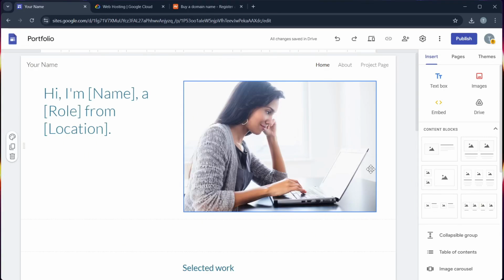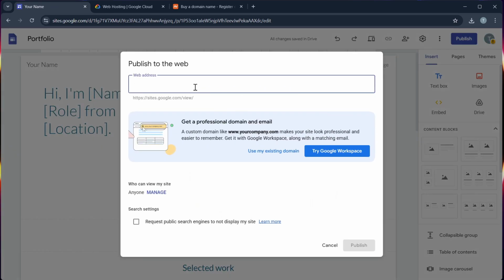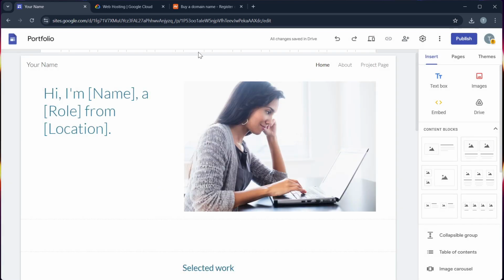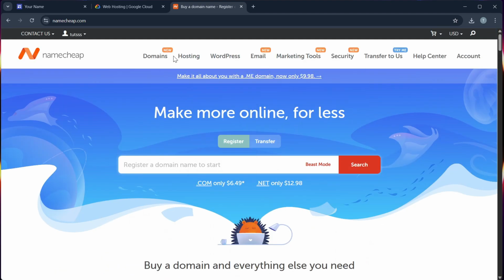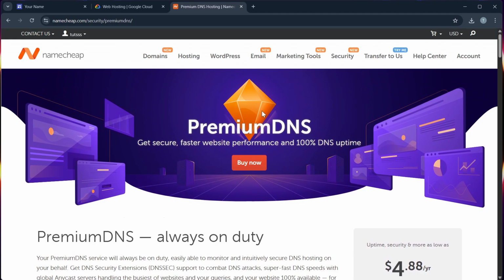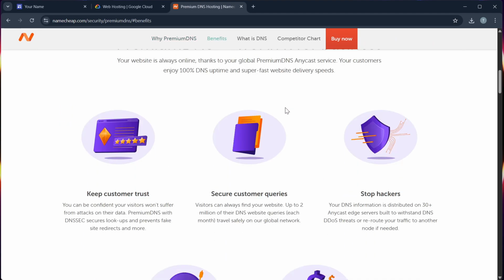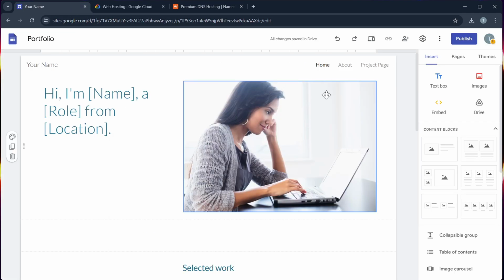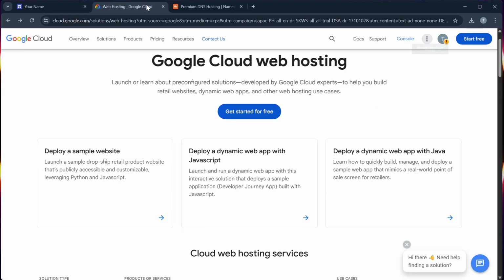NEW! How To Connect Namecheap Domain To Google Sites in 2025! (FULL GUIDE)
NEW! Learn how to connect your Namecheap domain to Google Sites in 2025 with this full step-by-step guide, perfect for beginners and anyone looking to give their website a professional custom domain. This updated method walks you through the entire process — from accessing your Google Sites web address, verifying domain ownership through Google Search Console, to correctly setting up your DNS records on Namecheap using the latest 2025 interface. Whether you’re building a personal portfolio, blog, or business site, this guide ensures your domain is live, secure, and correctly pointed to your Google Site. Avoid common errors and follow along to successfully publish your site with a clean custom URL in just a few minutes.